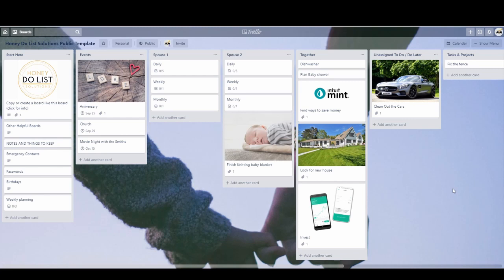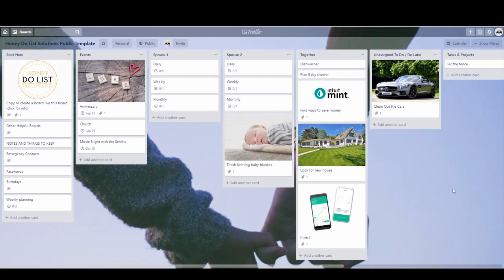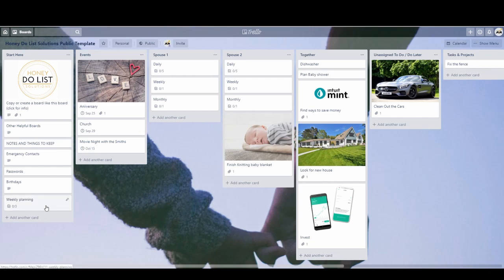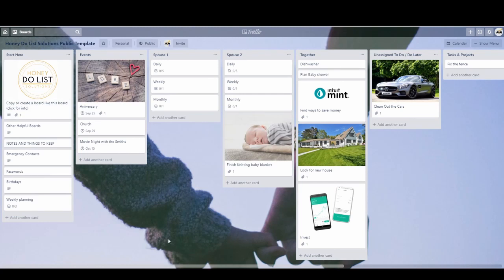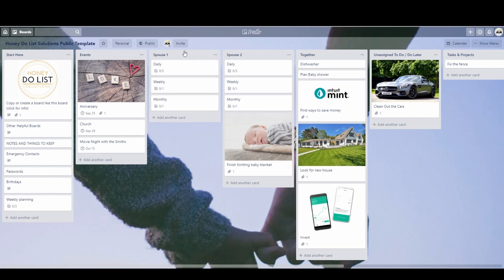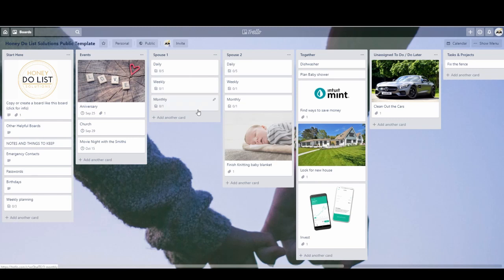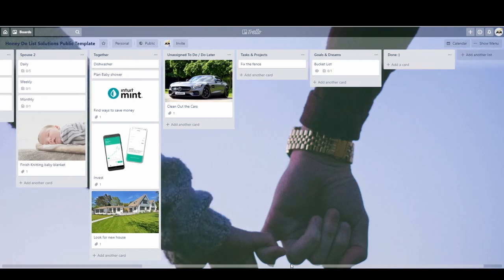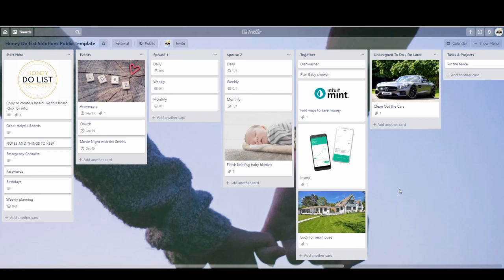Honey Do List Example: Trello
Here is an example of how we use Trello for our honey do list.